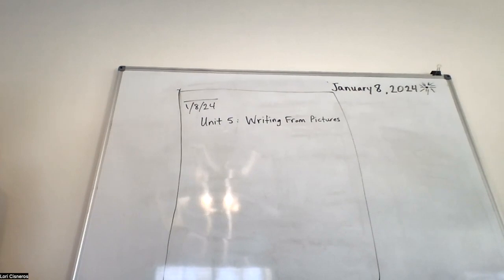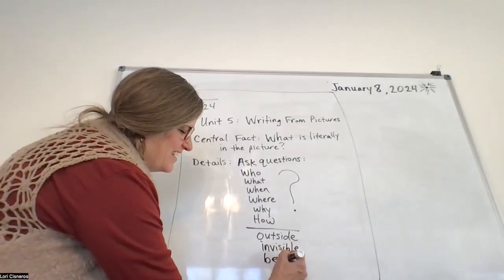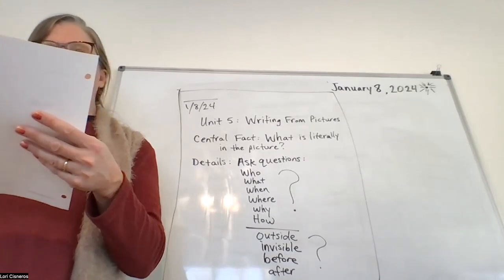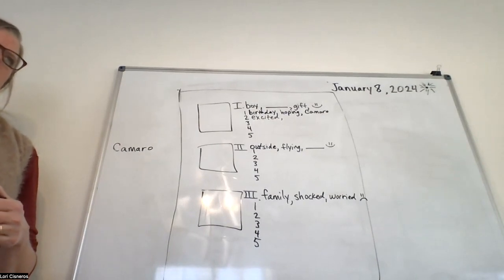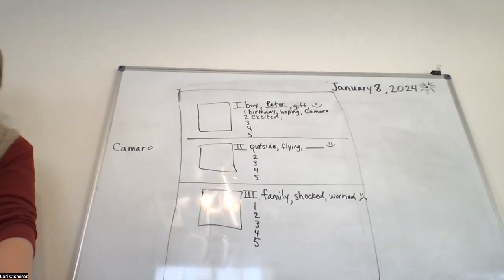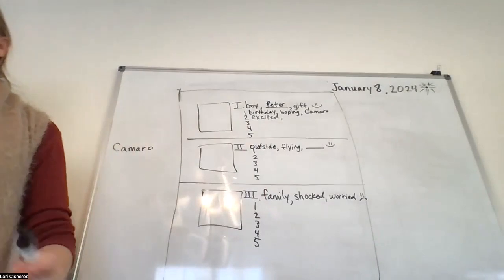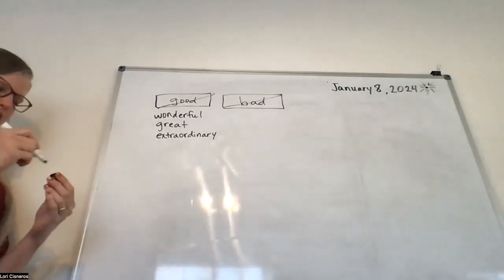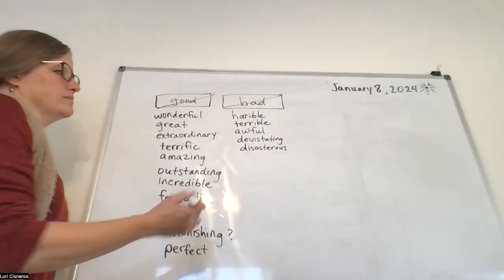Y1LB In Person Class 1:8:24